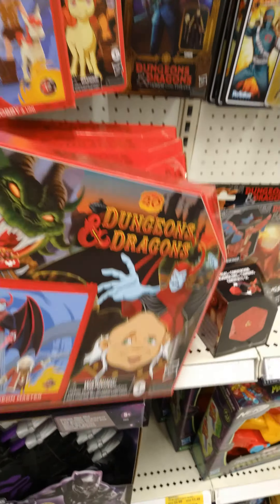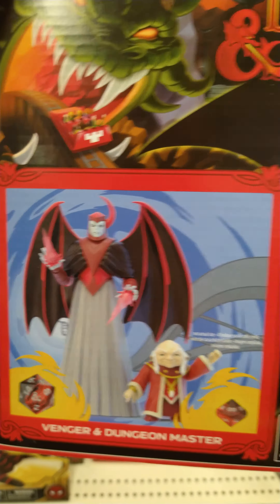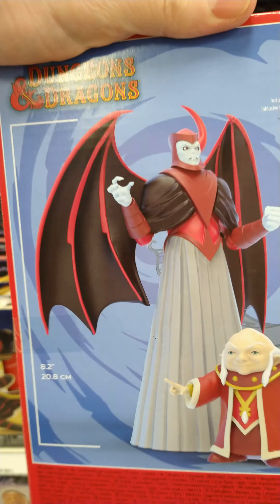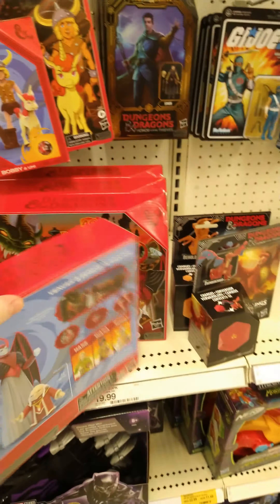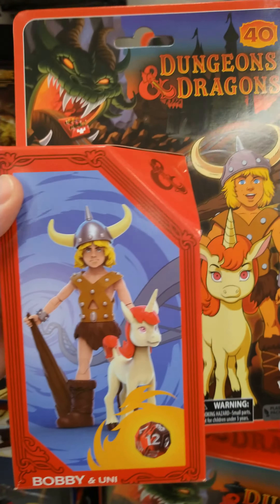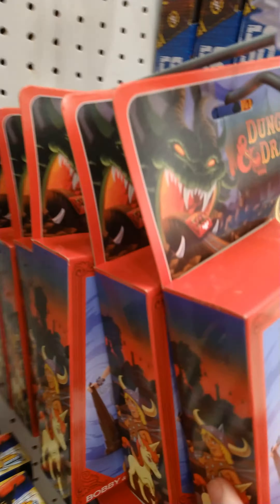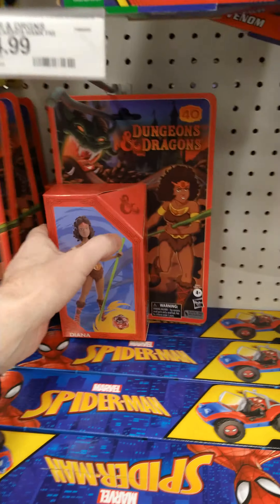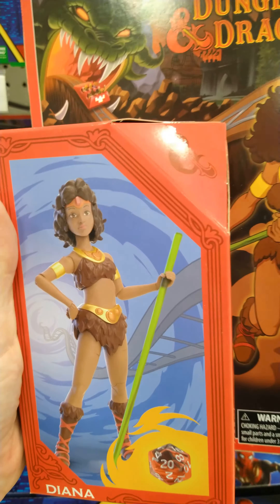D & D Figures: Classic Saturday Morning Dungeons & Dragons Cartoon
Toy Hunting D&D figures